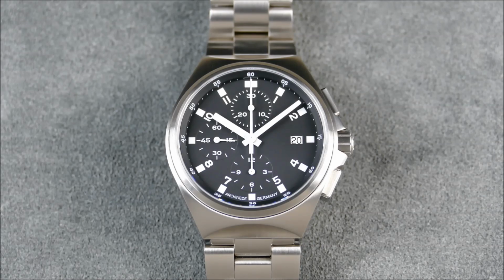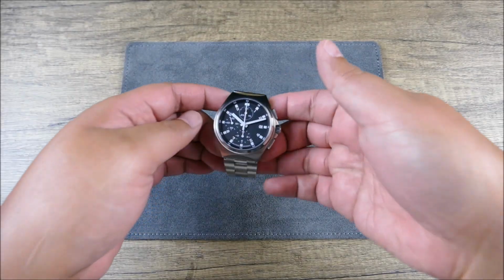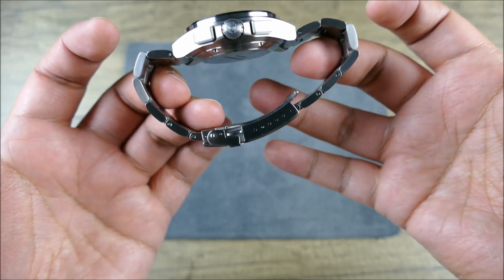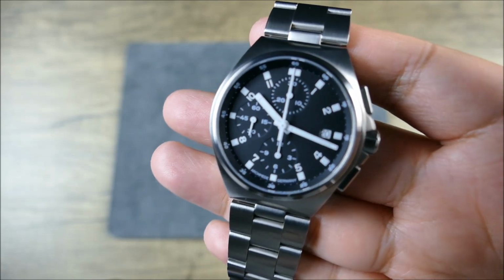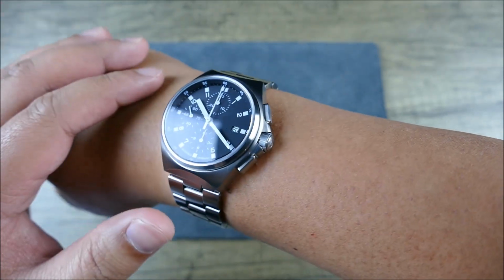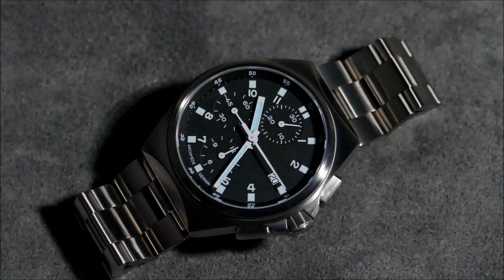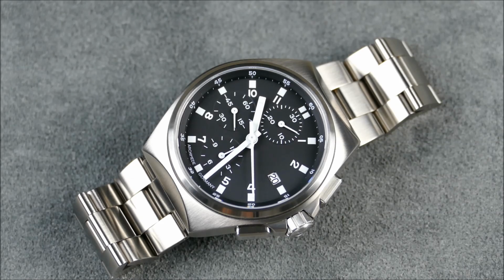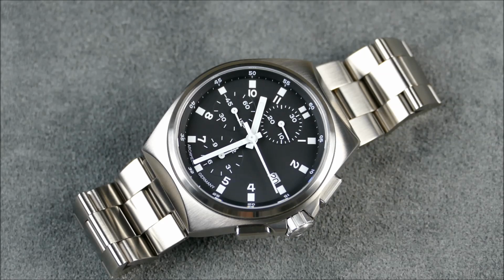On the Wrist, from off the Cuff: Archimede – Outdoor 41 Chronograph, Fully Hardened German Bargain!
On this episode we review my pick for best affordable German Made Automatic Chronograph.  At right around $1500 you're getting a fully hardened case and bracelet (add-on), paired to an Elaboré grade Swiss ETA movement, in an all original package packing 200m of water resistance, and a sapphire crystal too.  I absolutely love this piece and am so glad to be able to finally add it to my collection.  Let me know what you all think in the comments below, thanks guys!